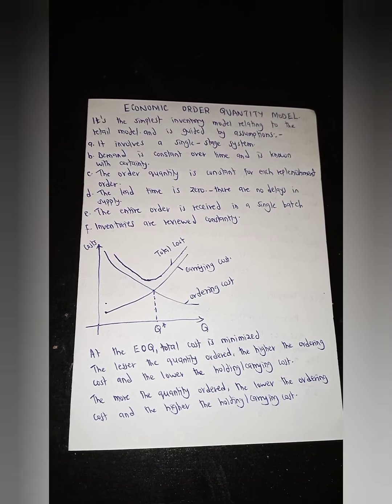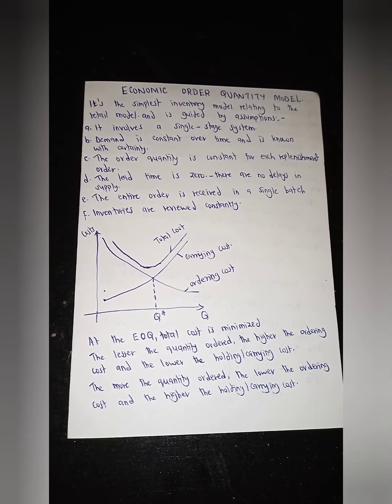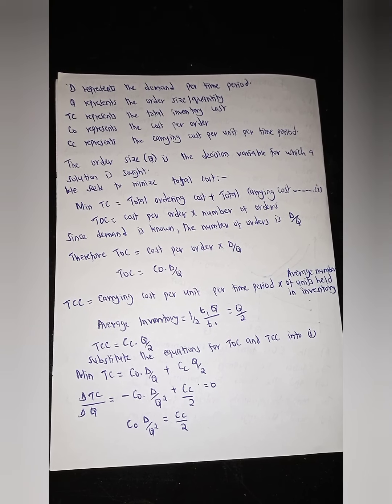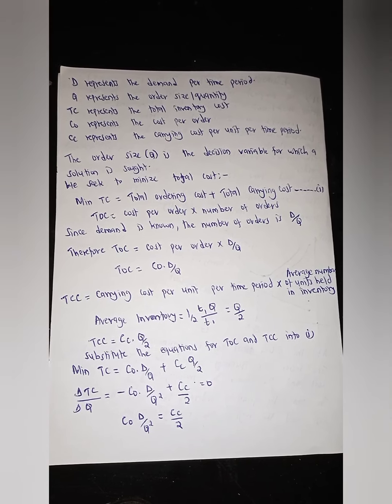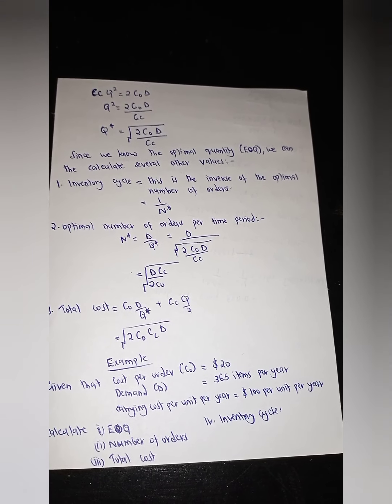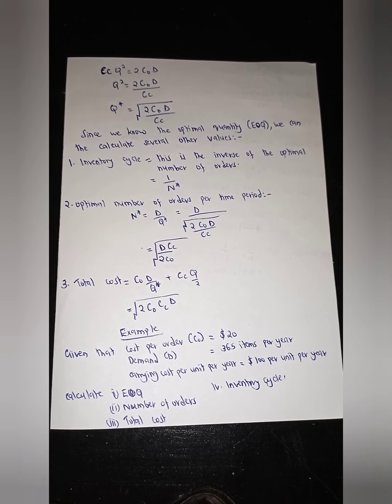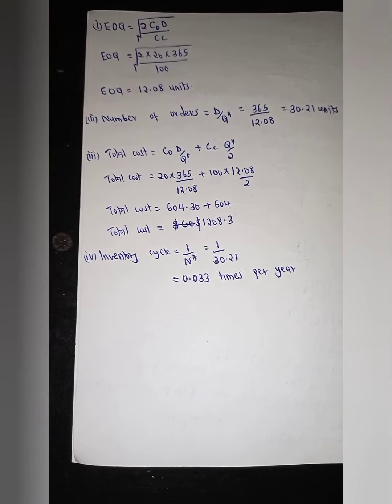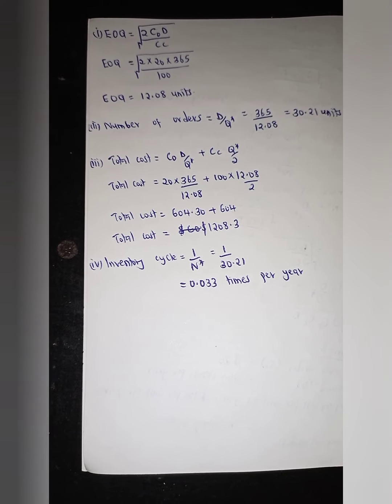How to Derive Total Cost and Economic Order Quantity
Find how to derive the EOQ and calculate various elements of EOQ
including total cost in this video.